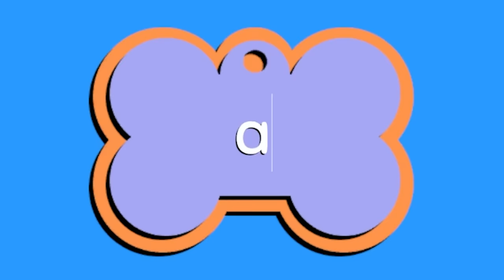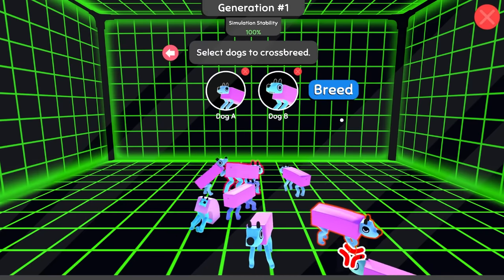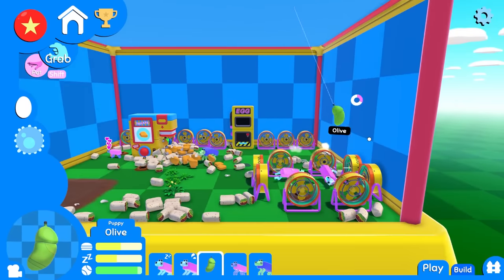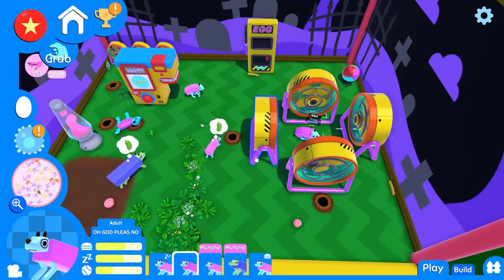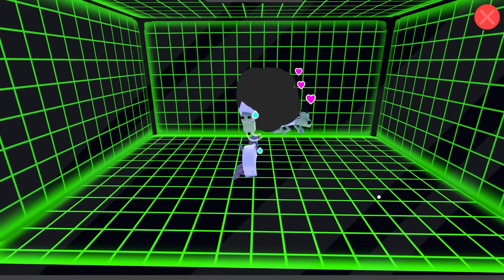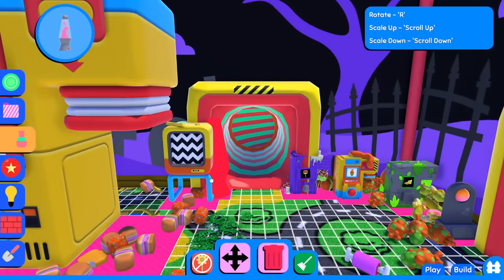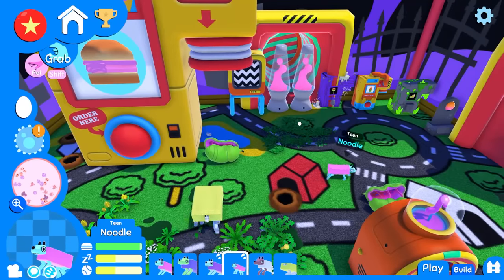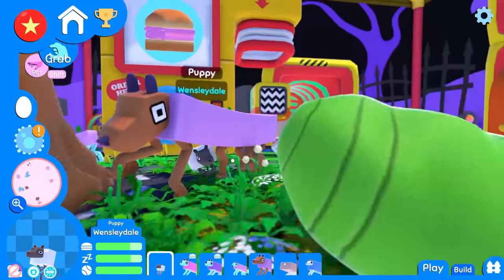I Made Monsters by Playing With Dog Genetics in Wobbledogs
I decided to play God for fun, but the Wobbledogs did not have so much fun